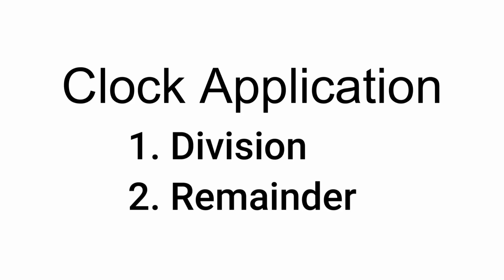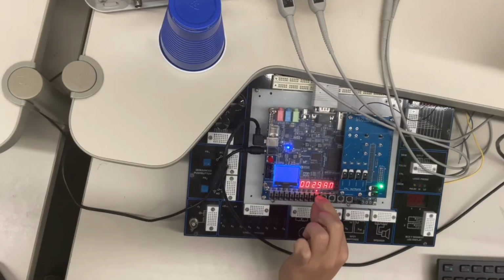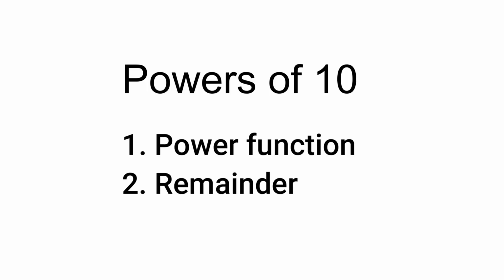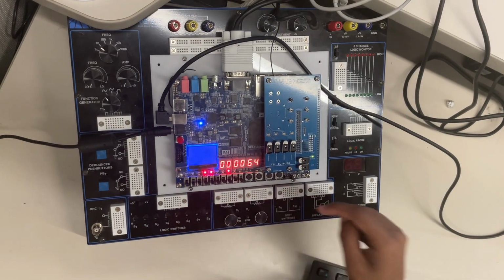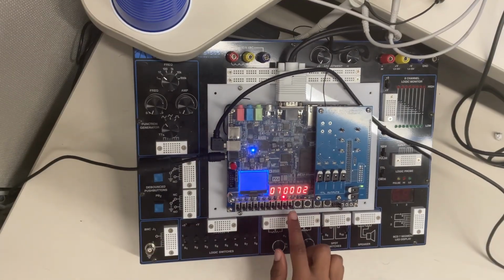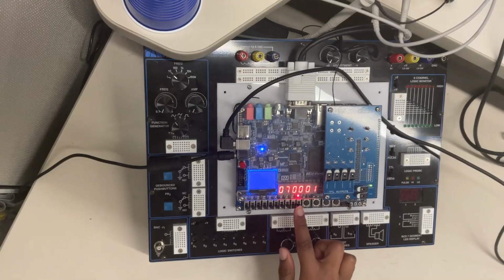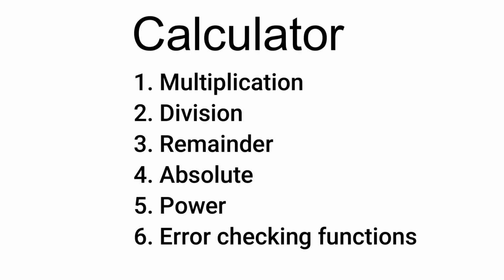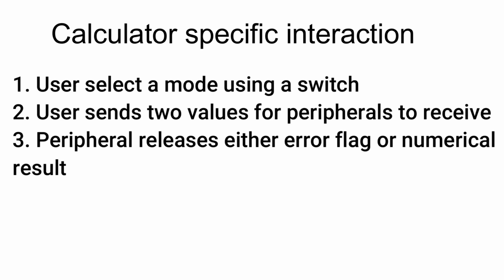ECE 2031 Project Demo Video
A project demo illustrating a math peripheral.